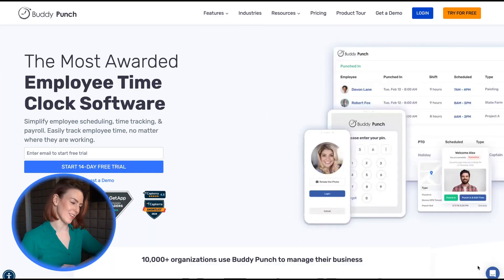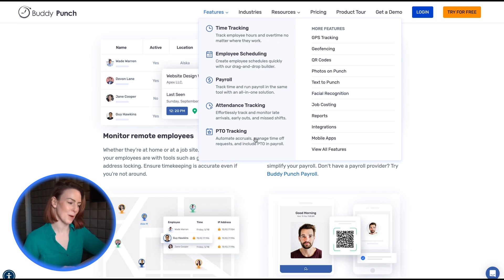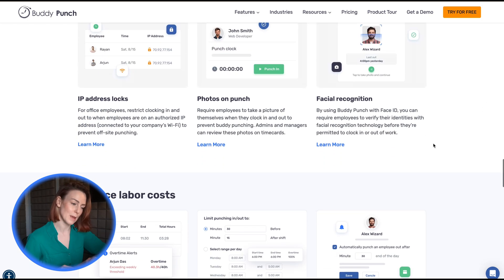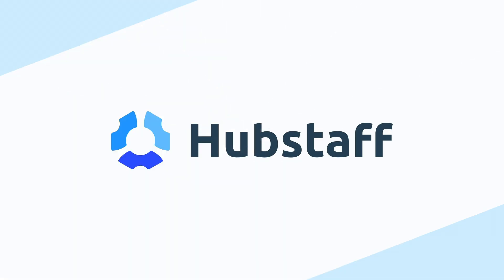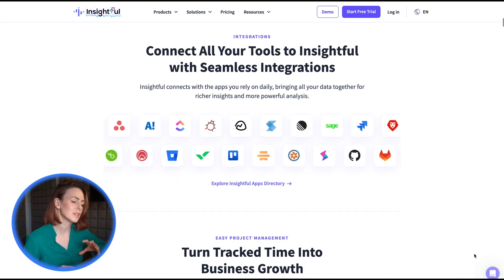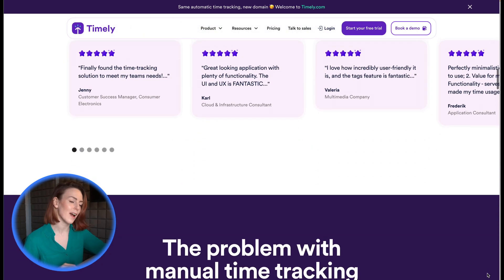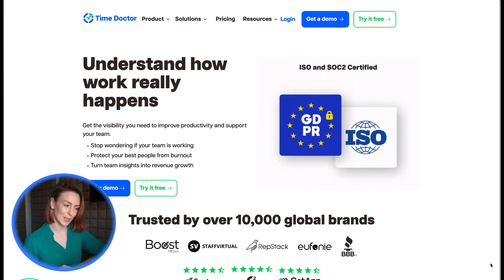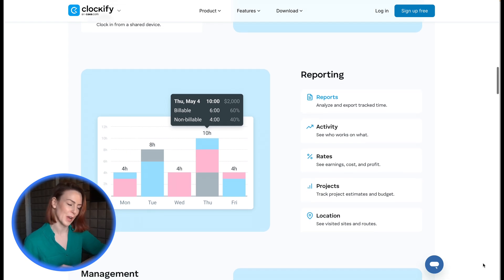The 7 Best Time Tracking Software for Remote Employees (Field & Work-From-Home)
Choosing the right time tracking software for remote employees depends on whether they work in the field or from home, and how closely you need to monitor their activity. We've curated the 7 best options, covering specialized tools with GPS tracking, geofencing, productivity monitoring, and project-based features to keep your remote teams accountable.

Tools Included in This Review:

1) Buddy Punch: This is the best time tracking software with GPS tracking and geofencing for field employees, offering optional and selective features like real-time GPS, facial recognition, and photos on punch to prevent time theft while preserving employee privacy.

2) Hubstaff: This is the best time tracking software for companies with field and work-from-home employees, offering dual functionality with GPS tracking and geofencing for field staff, alongside idle detection and automatic screenshots for monitoring work-from-home staff.

3) Insightful: This is the best automatic time tracking software for work-from-home employees, uniquely populating employee timesheets automatically by learning to map specific computer activities to specific clients and tasks, eliminating the need for manual clocking in and out.

4) Timely: Best for work-from-home teams that do project-based work, this app automates time tracking by allocating specific apps and websites to different tasks and projects, and it allows you to set billable rates and create client invoices directly from time data.

5) TimeCamp: This is the best time tracking software for remote web developers, offering desktop apps for Linux, Mac, and Windows, along with integrations for popular developer tools like Github and Jira, and features to track time to both billable and non-billable tasks.

6) Time Doctor: Best for remote customer support teams, this software is ideal for a remote workforce of customer support agents because it offers direct integrations with popular customer service systems like Zendesk, Freshdesk, and Zoho Desk.

7) Clockify: This is the best free time tracking software for remote employees, providing basic features like time tracking and timesheets for unlimited users and unlimited projects at no cost, which is a great solution for businesses without a time tracking budget.

Get an overview of our top picks in this video, and check out our blog post for more details on each system's features and pricing